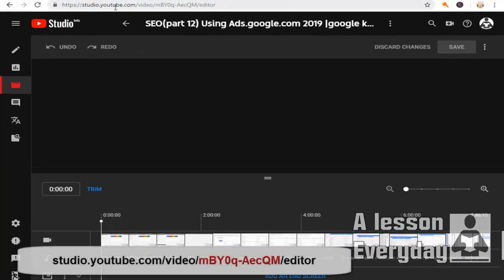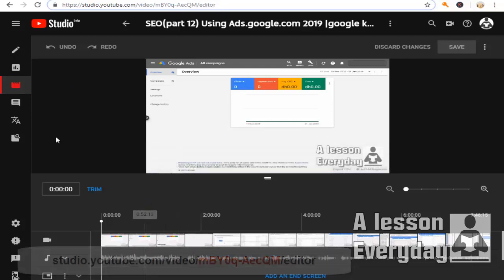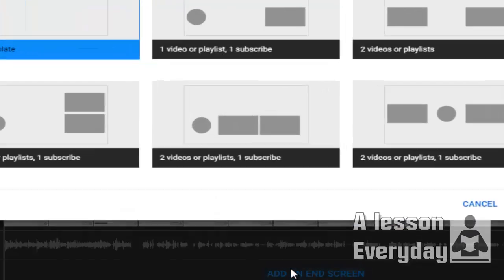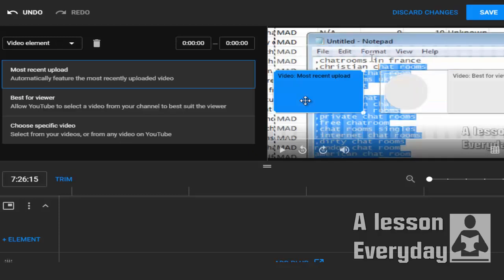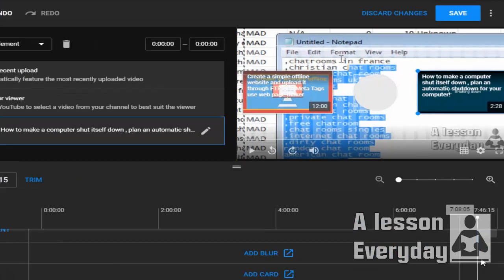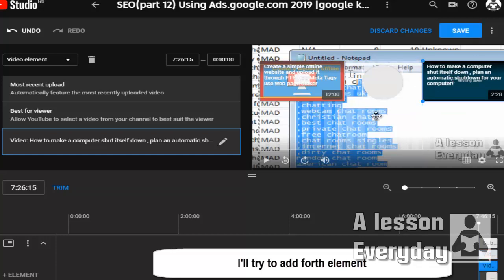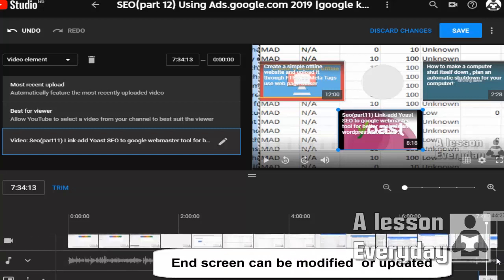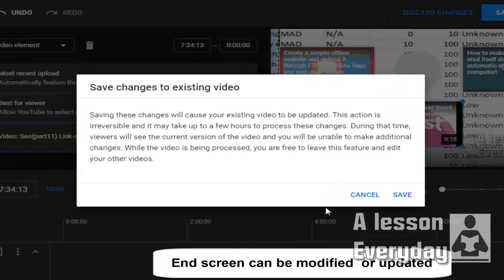Youtube Studio 2019(Part1)Add 4 elements to End card- Screen video in the new Youtube Video Editor.